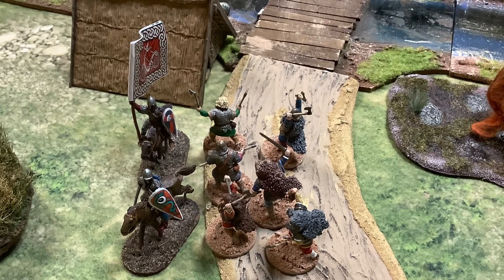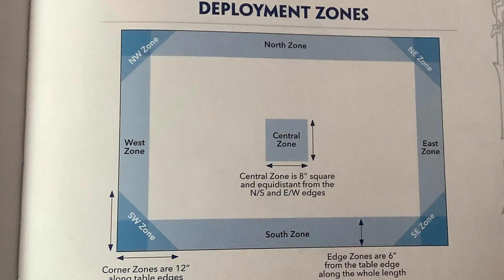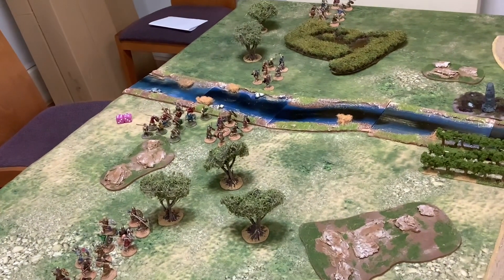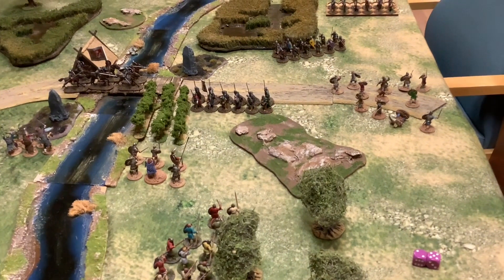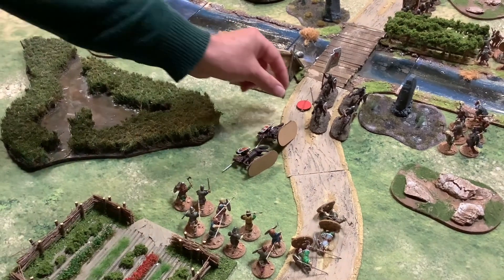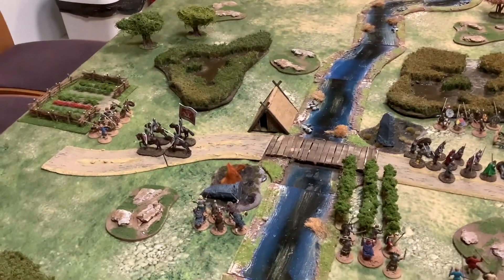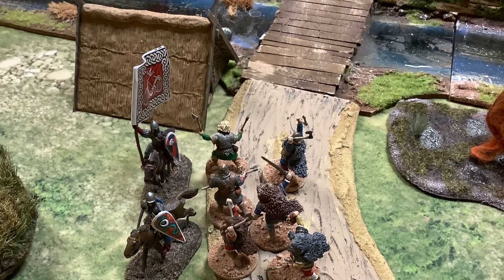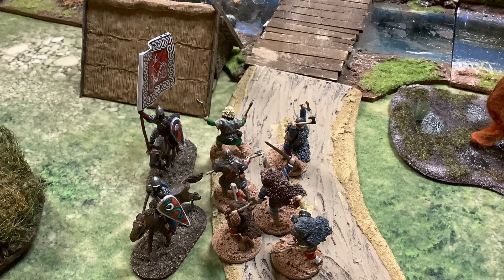I Play Sausages With Mustard, Vikings and Normans Battle Report, Lion Rampant2 by Osprey Games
A new rule set to me and I’ve been waiting for the 2nd Ed real ease to play it. In the video I take a little look at the key features of the game and play a scenario from the book.